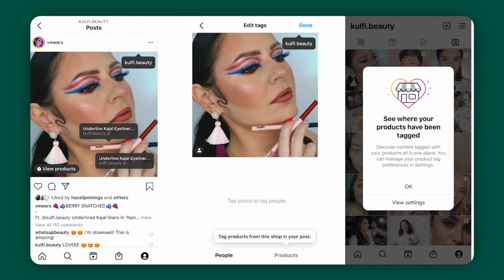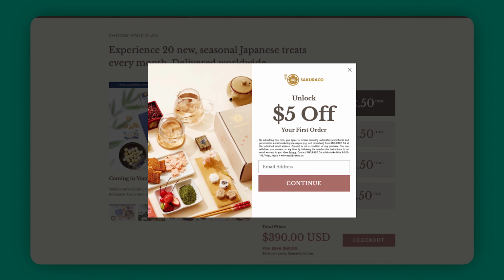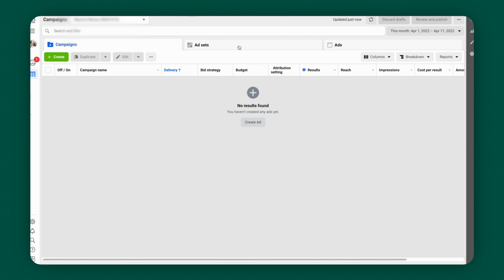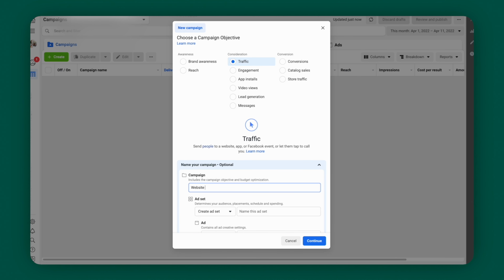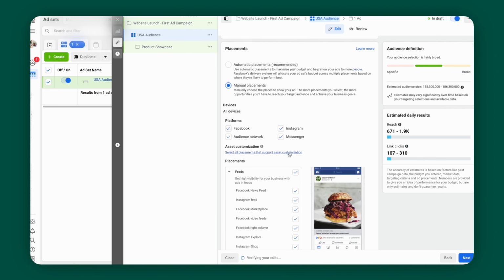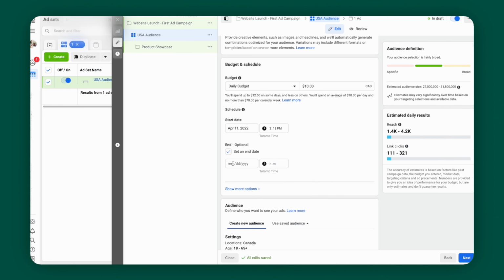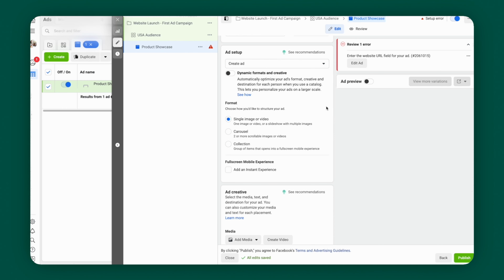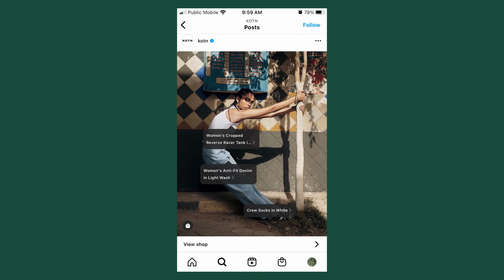How to Sell on Instagram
How To Make Money On Instagram: Sell On Instagram (Instagram Ads Guide)

Instagram's engagement rates not only surpass those of Twitter, Pinterest, and LinkedIn, but they also outshine Facebook's by a staggering 10 times. This impressive statistic might leave you wondering why more brands haven't fully embraced the power of Instagram.

As a small brand venturing into the world of social media, it can often feel like your posts are disappearing into a void. No likes, no comments, no retweets - it can be disheartening. But Instagram offers a different experience. Regardless of how small your audience might be, your content is likely to receive some level of interaction - likes and comments - especially if you harness the power of the best Instagram hashtags.

With over a billion users worldwide, the potential of Instagram as a marketing channel is immense. This video will guide you on how to effectively earn money on Instagram, sell directly on the platform, and strategically use Instagram ads to expand your reach and boost your business.

Here are the topics we’ll cover in this video:
00:00 Introduction
00:39 Goal Setting
03:23 Budget
03:58 Setting Up Your Store on Instagram
04:46 Creating an Instagram Ad

In this free course, you’ll learn how to build an online business, with Shopify’s industry-leading ecommerce platform.